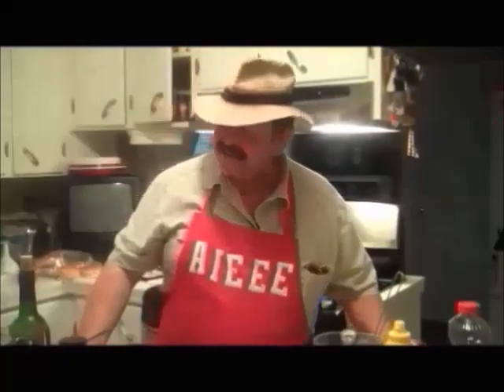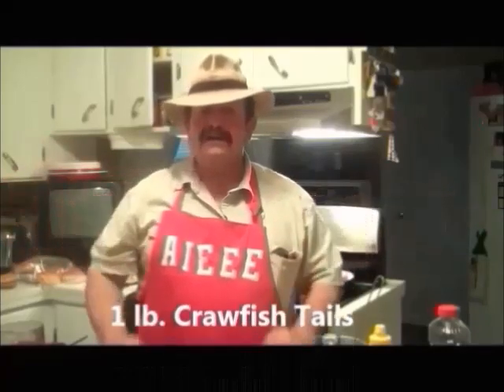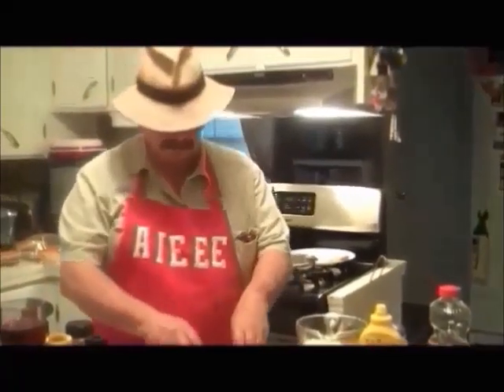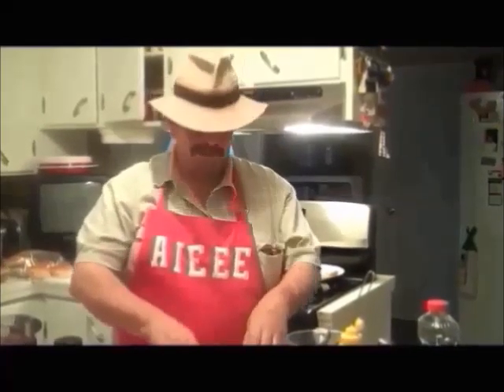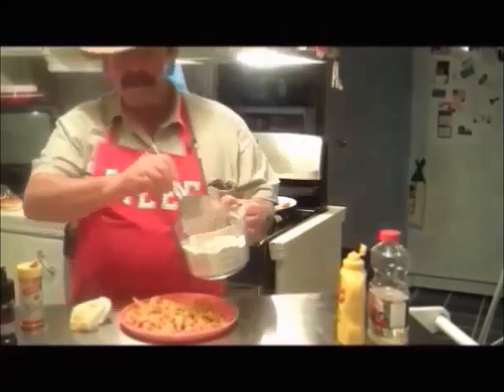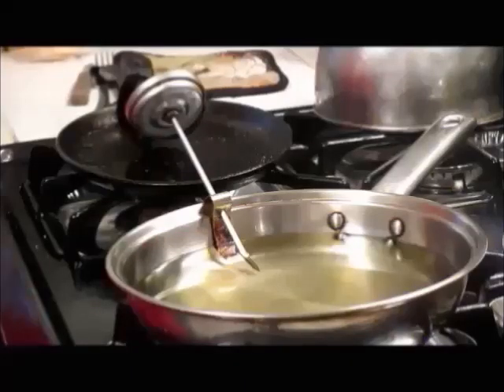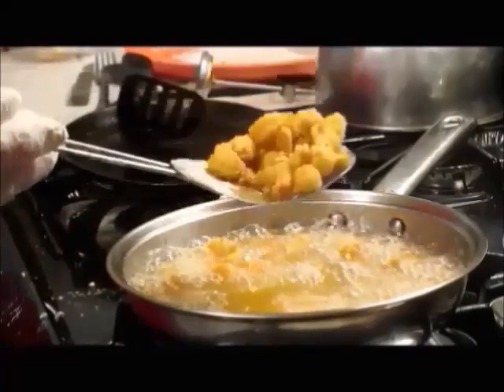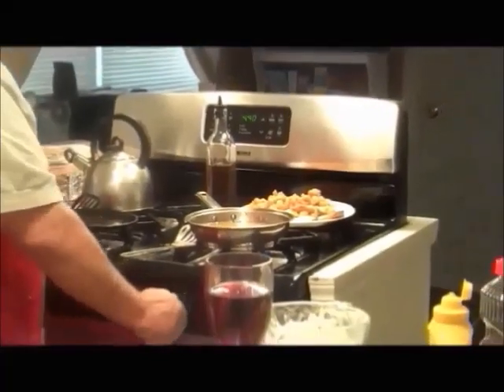Cajun Fried Crawfish for Po-boys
Join me as I make my Cajun crawfish Po-boys on the bayou my friends. I was recently asked to make Po-boys for a large group of my friends and so I decided to pullout the old recipe and go for it. Aieee! Enjoy cher.